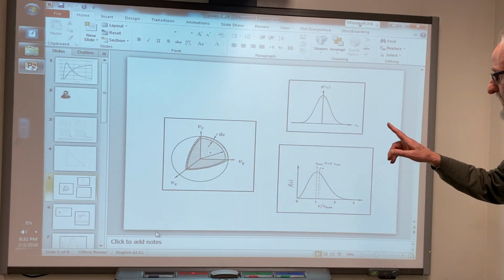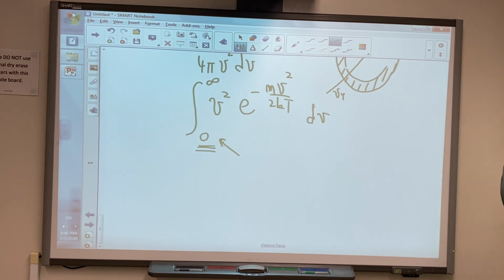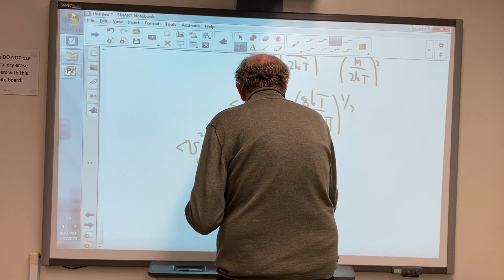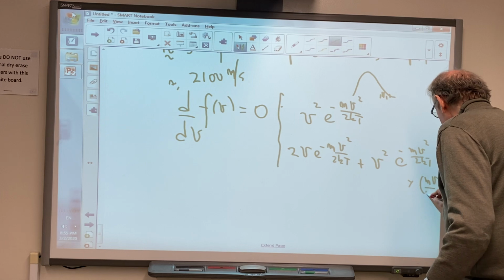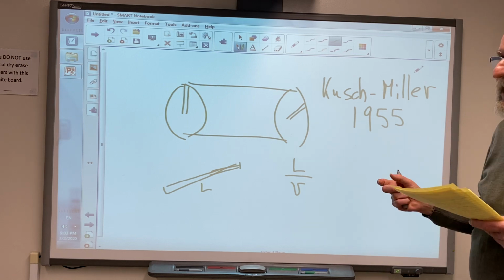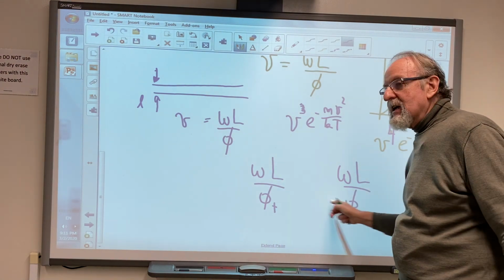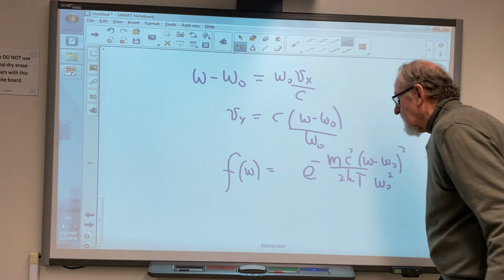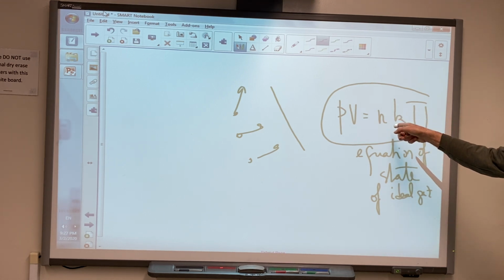Statistical Thermodynamics Lecture 5.2